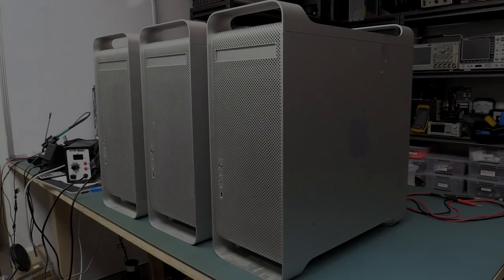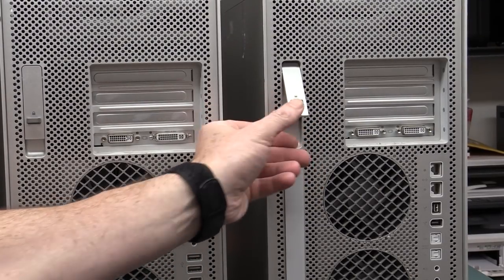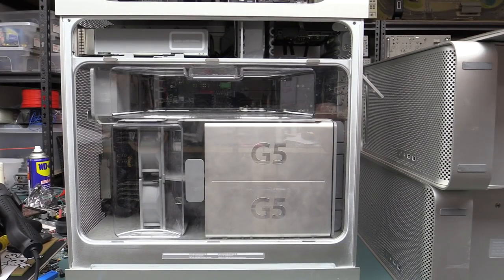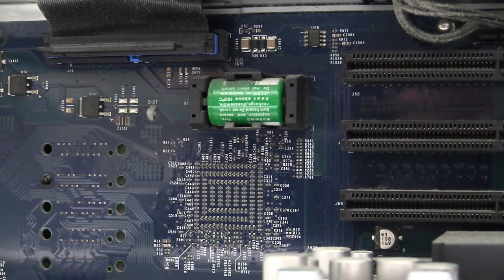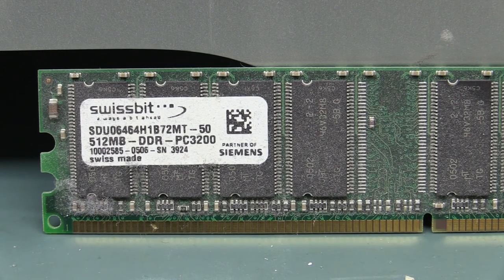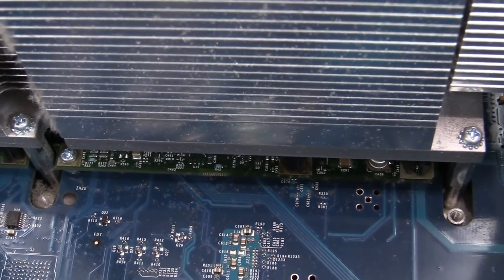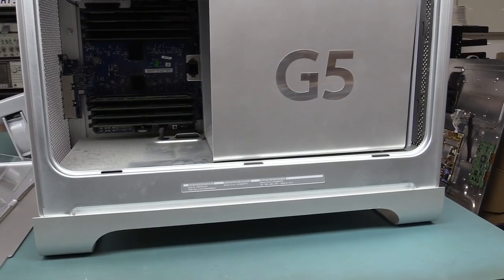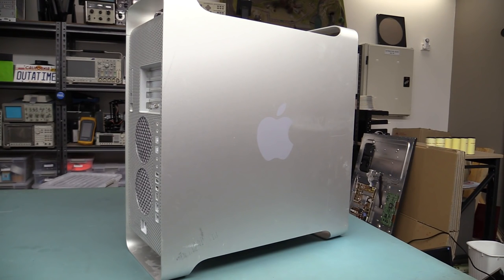EEVblog #783 - Dumpster Dive Power Macs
Dave checks out some vintage retro Power Mac G5 machines found in the dumpster.

EEVblog Amazon Store (Dave gets a cut):